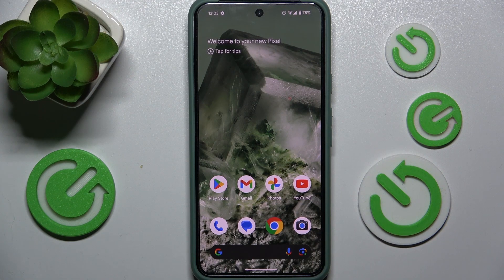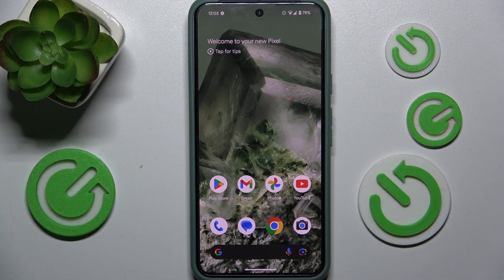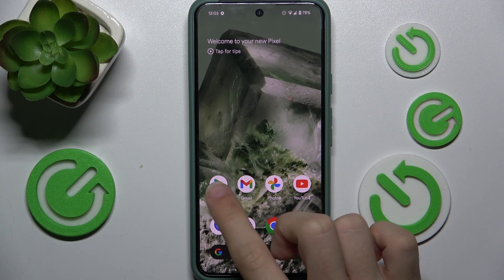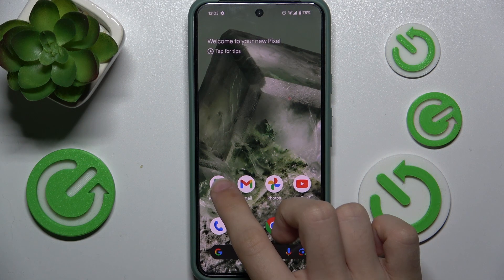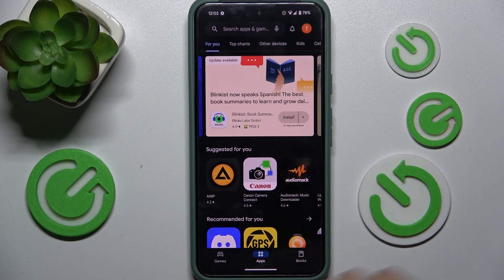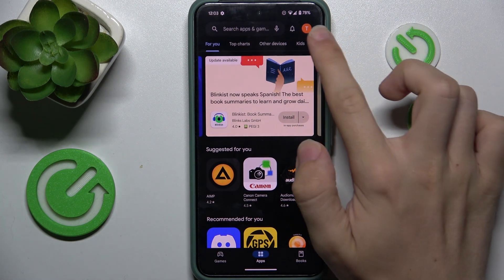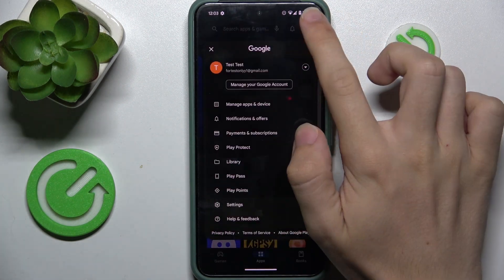How to Update Apps on Android 15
Find out more about your device:
Discover how to update apps on your Android 15 device with this comprehensive guide. Keeping your apps updated ensures you have the latest features, improvements, and security patches. We will show you how to manually check for and install app updates through the Google Play Store, ensuring your apps are always up-to-date.

How to Manually Update Apps on Android 15?
How to Check for App Updates on Android 15?
How to Install App Updates on Android 15?
How to Update Applications on Android 15?